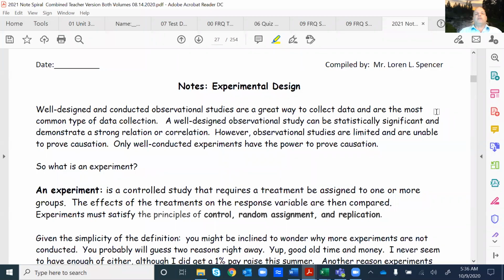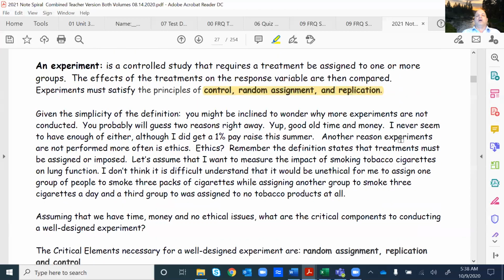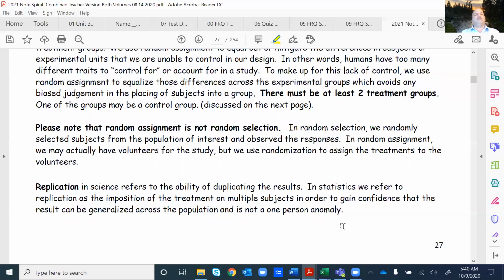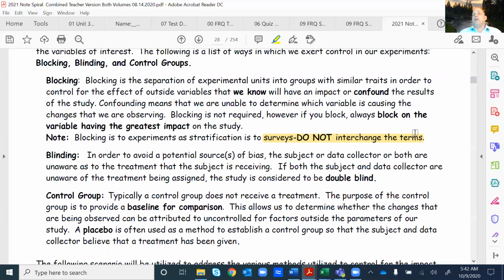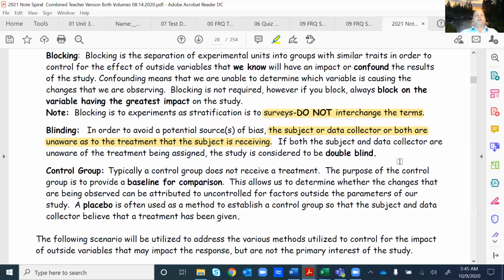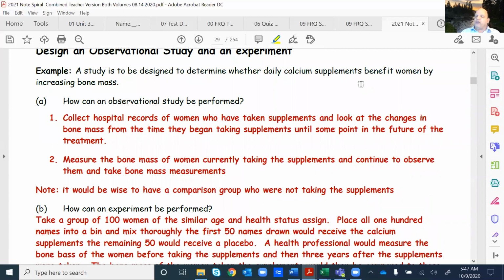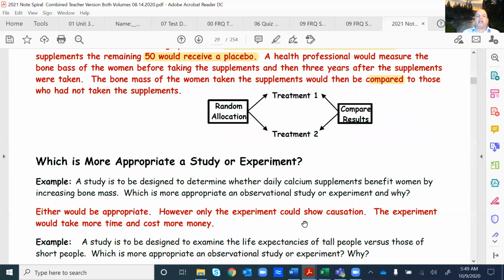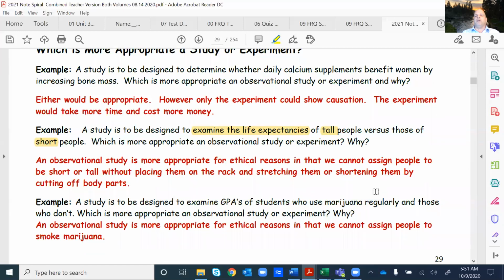12 Unit 3 Experimental Design Pgs 27 to 29